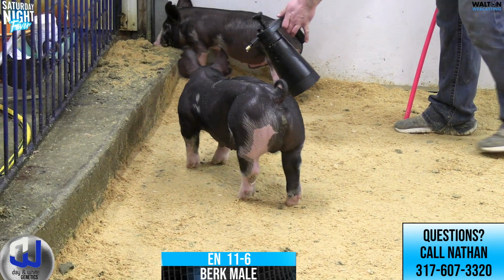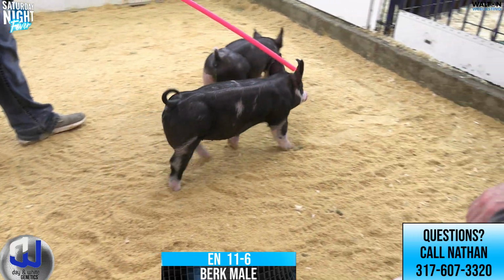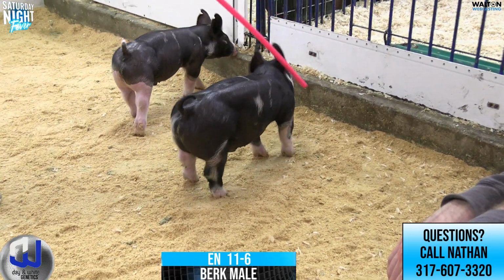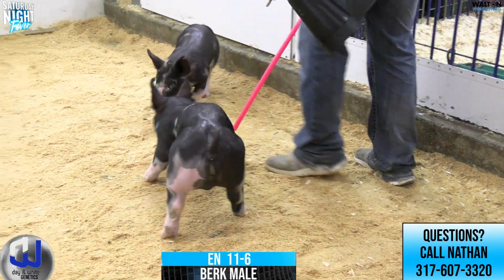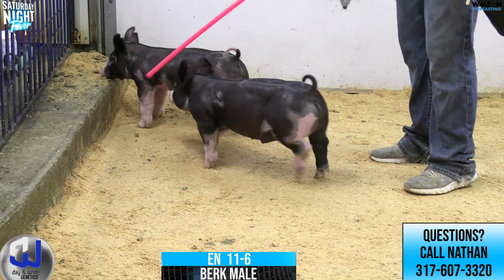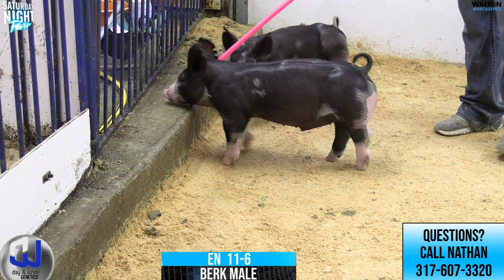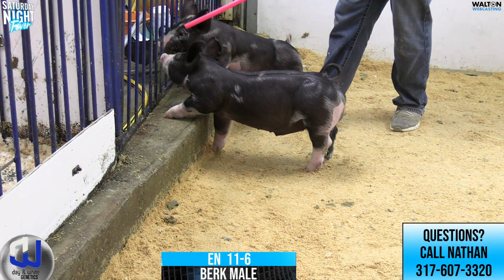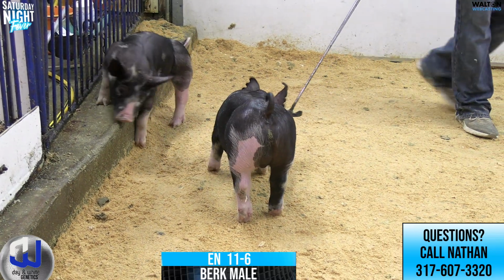EN 11 6 Day March 25 Sat Night Fever Sale 22 March 2023 01 29 51 PM